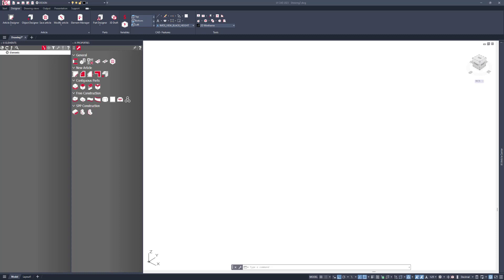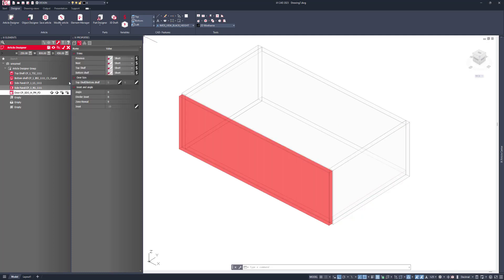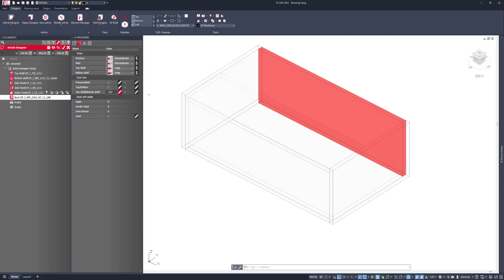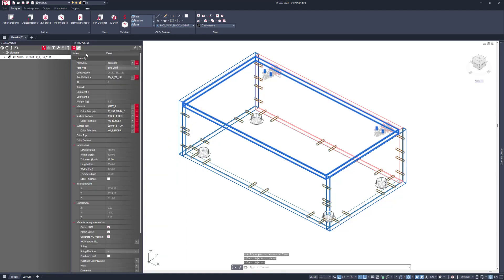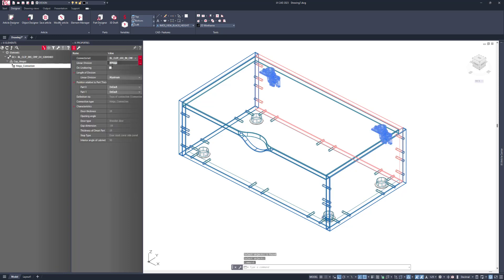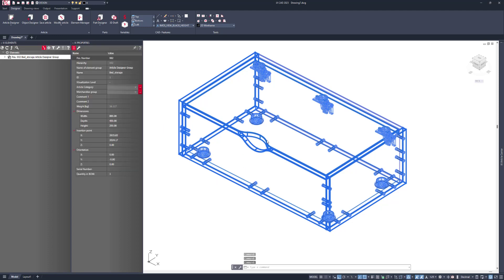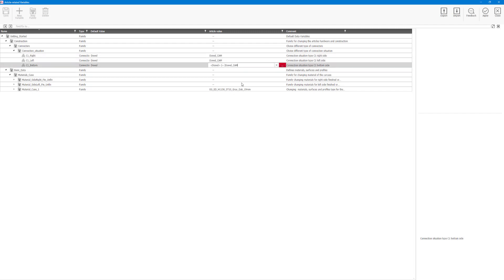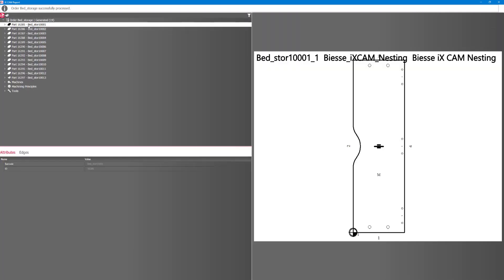imos iX: How to make underbed storage (Cabinets with hinged lids) in imos iX23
In this video we will quickly create an under bed box with a hinged lid and fingerpull.  This video shows the power of modifications and how to globally record these design changes.